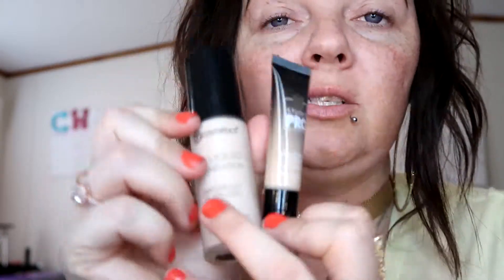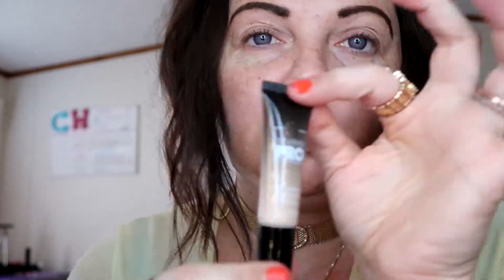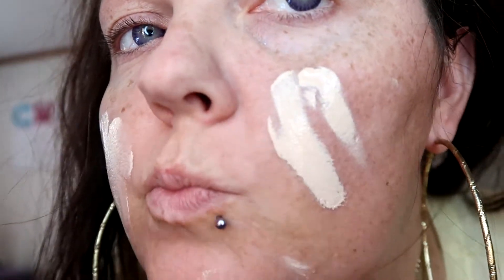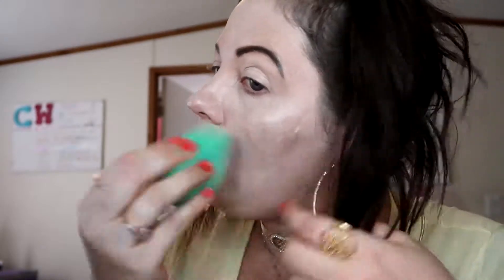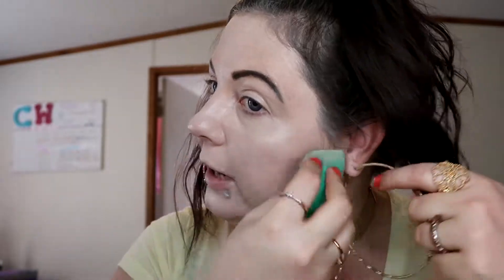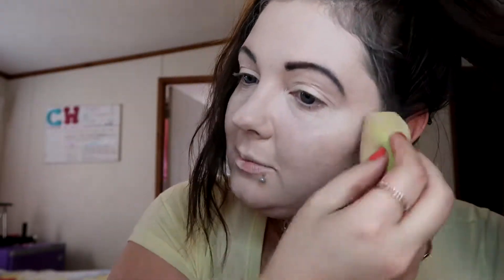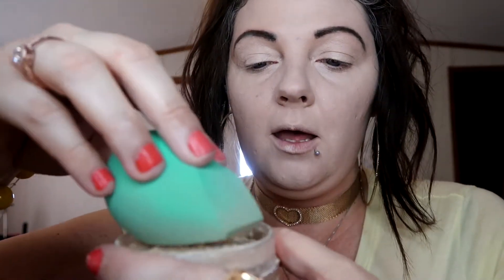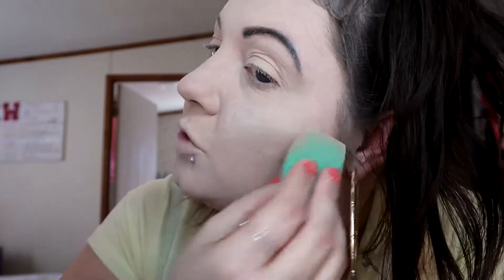BH COSMETICS FOUNDATION & CONCEALER WEAR TEST/REVIEW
HI ALL MY LOVEZ, HOPE YALL ARE DOING WELL! THIS IS THE FIRST TIME IVE EVER TRIED BH COSMETICS FOUNDATION & CONCEALER & HONESTLY IDK WHY IT ISNT REVIEWED MORE OR TALKED ABOUT AS ANYONES FAVORITES BECAUSE THEY DESERVE SUCH AMAZING CREDITS FOR BEING AWESUM THIS IS ANOTHER HIT & FAV FOUNDATION & CONCEALER IT WAS SO SMOOTH AND COMFORTABLE ON MY FACE IT BLENDED LIKE A DREAM IT WAS DEF FULL COVERAGE THIS FOUNDATION AND CONCEALER DID NOT CAKE CREASE FLAKE BLOTCH OR ANY THING BAD AFTER BEING ON FROM THAT MORNING AND ALL DAY AND ALL NIGHT UNTILL THE NEXT MORNING I COULD HAVE LEFT IN ON AND IT STILL WOULD HAVE LOOKED SMOOTH LIKE SKIN THE WORD FLAWLESS IS WRITTEN ON THE FOUNDATION BOTTLE AND ITS 100% TRUE IM OBSESSED NOW IM GOING TO ORDER MORE BECAUSE THE PRICE IS SO WORTH IT & THE PACKAGING THEY ARE MADE IN ARE GREAT A GLASS BOTTLE AND A PERFECT SQUEEZE TUBE IF YALL WANT TO TRY IT YOU CAN BUY IT AT ULTA BUT IF YOU DONT HAVE AN ULTA YOU CAN ORDER STRAIGHT FROM THERE WEBSITE. JOIN THE KOALA BEAR FAM HELP SPREAD THE LOVEZ... PEACE ILL SEE U ON THE FLIP SIDE